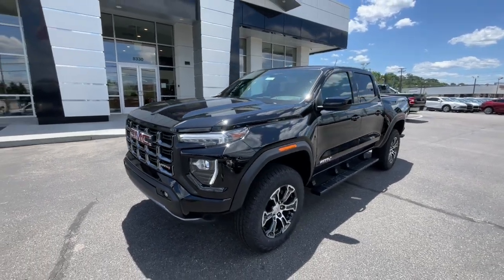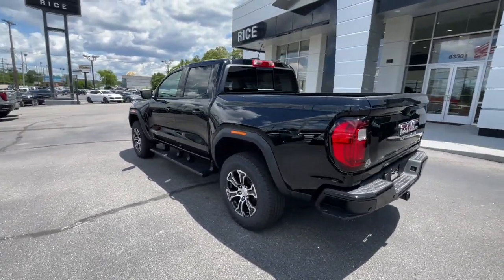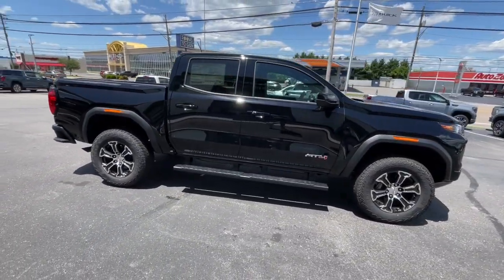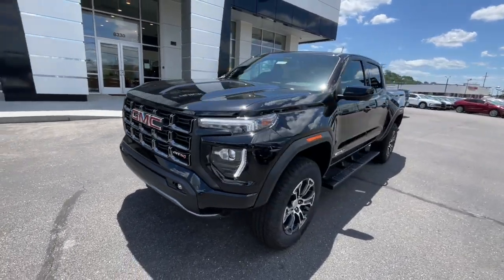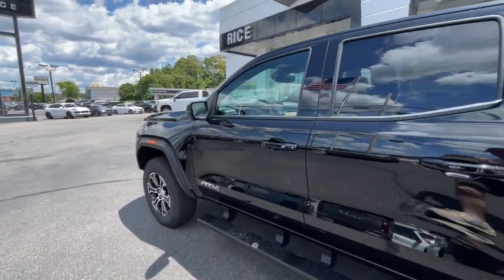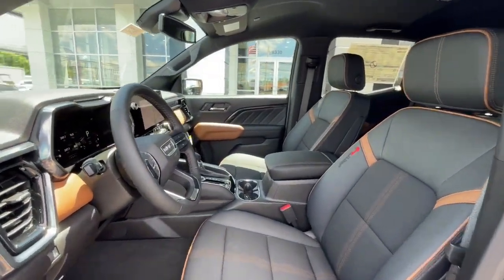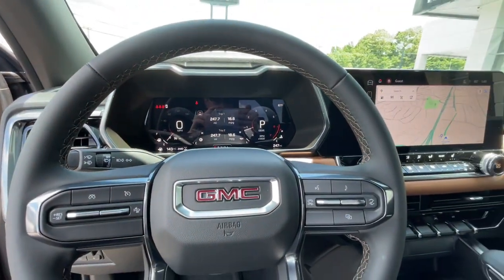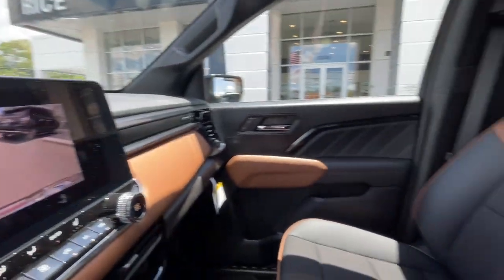2024 GMC Canyon Knoxville, Lenoir City, Maryville, Alcoa, Oak Ridge, TN G24572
Onyx Black New 2024 GMC Canyon AT4 available in Knoxville,Tennessee at Rice Buick GMC. Servicing the Lenoir City, Maryville, Alcoa, Oak Ridge, TN area.

Recent Arrival!brbrbr4WD. Canyon Safety Plus Package (Rear Cross Traffic Braking and Ultrasonic Rear Park Assist) Preferred Equipment Group 4SG (120-Volt Bed Mounted Power Outlet 2 Rear USB Ports in Center Console (Charge-Only) 8-Way Power Driver Seat Adjuster Automatic Emergency Braking Automatic Locking Rear Differential Canyon Pro Safety Driver & Front Passenger Illuminated Visors Dual-Zone Automatic Air Conditioning EZ-Lift & Lower Tailgate Following Distance Indicator Forward Collision Alert Front LED Fog Lamps Front Pedestrian & Bicyclist Braking Heated Driver & Front Passenger Seats Heated Power-Adjustable Outside Mirrors Inside Rear-View Auto-Dimming Mirror IntelliBeam Automatic High Beam On/Off Interior Overhead Courtesy Light w/Dual Reading Lamp Lane Keep Assist w/Lane Departure Warning Manual Rear-Sliding Window MultiStow Tailgate Power Driver Lumbar Control Seat Adjuster Rear of Console 120-Volt Power Outlet Rear-Window Electric Defogger Remote Vehicle Starter System Tailgate Keyed Cylinder Lock and Tilt & Telescopic Manual Steering Column) ProGrade Trailering System (Trailering App System) Trailering Package (Integrated Trailer Brake Controller) 4WD 2 1st Row USB Charge/Data Ports 220 Amps Alternator 3.42 Rear Axle Ratio 4-Way Manual Front Passenger Seat Adjuster 4-Wheel Disc Brakes 6 Speakers 6-Speaker Audio System Feature ABS brakes Air Conditioning Alloy wheels AM/FM radio Apple CarPlay/Android Auto Auto High-beam Headlights Auto-dimming Rear-View mirror Automatic Stop/Start Automatic temperature control Black Assist Step (LPO) Blind Zone Steering Assist w/Trailering Brake assist Bumpers: body-color Cloth/CoreTec Seat Trim Compass Delay-off headlights Driver door bin Driver Mode Selector Driver vanity mirror Dual front impact airbags Dual front side impact airbags Electronic Stability Control Front anti-roll bar Front Bucket Seats Front Center Armrest Front dual zone A/C Front fog lights Front Passenger Seatback Map Pocket Front reading lights Front wheel independent suspension Heated door mirrors Heated front seats Illuminated entry Low tire pressure warning Navigation System Occupant sensing airbag Outside temperature display Overhead airbag Overhead console Panic alarm Passenger door bin Passenger vanity mirror Power door mirrors Power driver seat Power steering Power windows Radio data system Radio: 11.3 Diagonal Premium GMC Infotainment Sys Rear reading lights Rear step bumper Rear window defroster Remote keyless entry Security system SiriusXM w/360L Speed control Speed-sensing steering Split folding rear seat Steering wheel mounted audio controls Stop/Start System Disable Button Engine Control Tachometer Telescoping steering wheel Tilt steering wheel Traction control Trip computer Variably intermittent wipers Wheels: 18 x 8.5 Dark Gray Machined Finish Alum and Wireless Apple CarPlay/Wireless Android Auto.brbrbrThank you for considering Rice East Tennessee`s Buick GMC Volume Leader! Because we sell so many new vehicles daily our GMC inventory often changes every day! Let us show you why we say It s not your best price unless it s the Rice Price! or give us a call at .
Preferred Equipment Group 4SG|3.42 Rear Axle Ratio|Automatic Locking Rear Differential|Wheels: 18 x 8.5 Dark Gray Machined Finish Alum|Cloth/CoreTec Seat Trim|Radio: 11.3 Diagonal Premium GMC Infotainment Sys|Canyon Safety Plus Package|Black Assist Step (LPO)|Trailering Package|ProGrade Trailering System|220 Amps Alternator|Manual Rear-Sliding Window|8-Way Power Driver Seat Adjuster|4-Way Manual Front Passenger Seat Adjuster|Power Driver Lumbar Control Seat Adjuster|Tailgate Keyed Cylinder Lock|MultiStow Tailgate|Remote Vehicle Starter System|Rear-Window Electric Defogger|Interior Overhead Courtesy Light w/Dual Reading Lamp|Dual-Zone Automatic Air Conditioning|Inside Rear-View Auto-Dimming Mirror|Driver & Front Passenger Illuminated Visors|Heated Power-Adjustable Outside Mirrors|Front Passenger Seatback Map Pocket|Stop/Start System Disable Button Engine Control|Integrated Trailer Brake Controller|Heated Driver & Front Passenger Seats|120-Volt Bed Mounted Power Outlet|Rear of Console 120-Volt